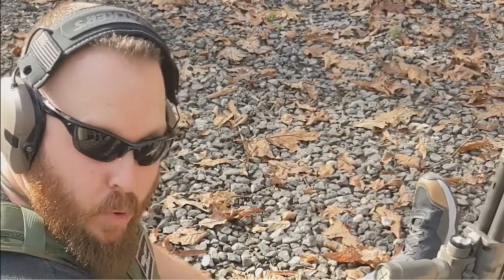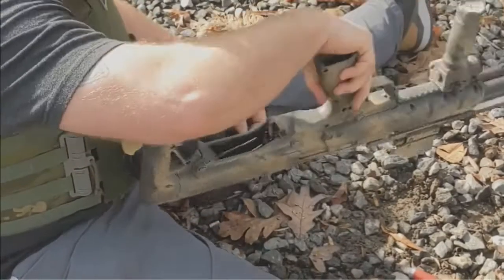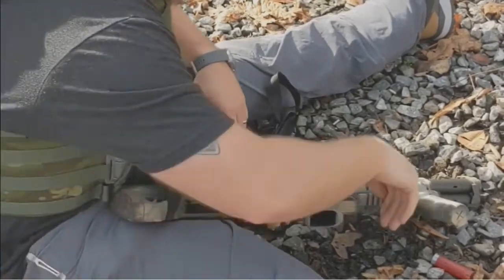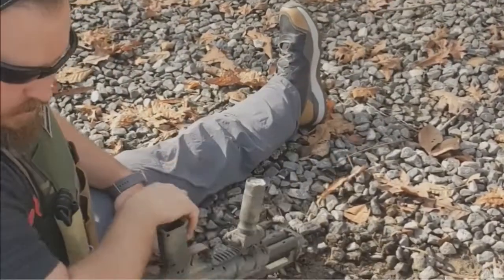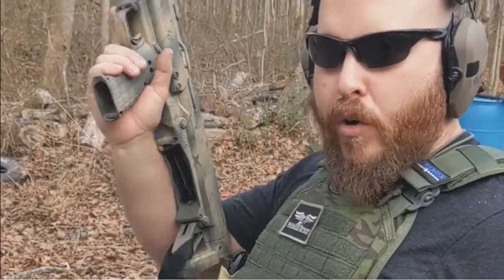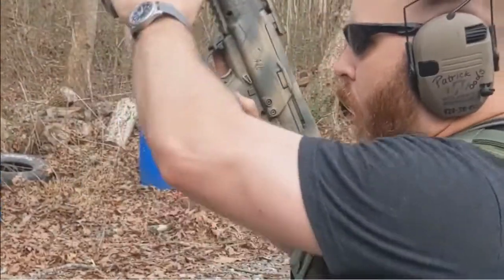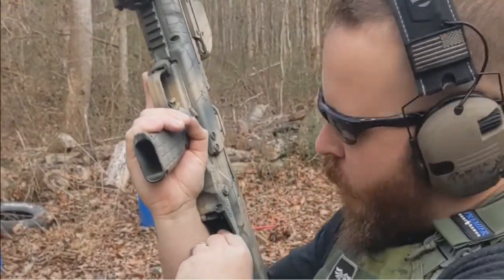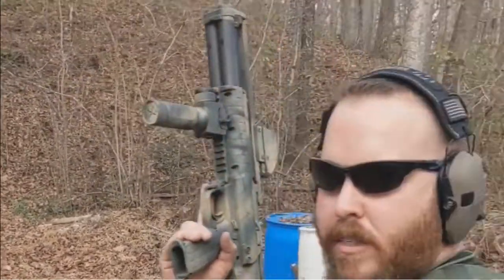How to Port Load a Kel-Tec KSG Bullpup Shotgun.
Premier Body Armor is located in Gastonia , NC and is manufacturer  of highest quality body armor and armor products available in the United States. American sourced and American made!

with code "PrepPat."